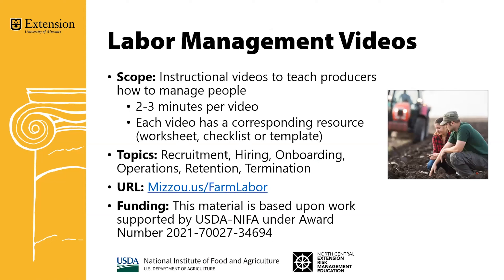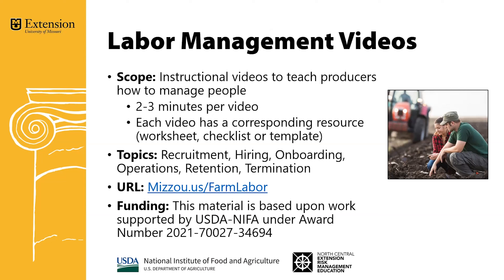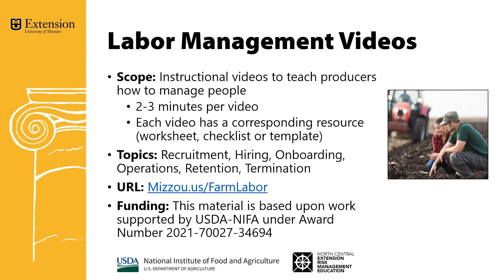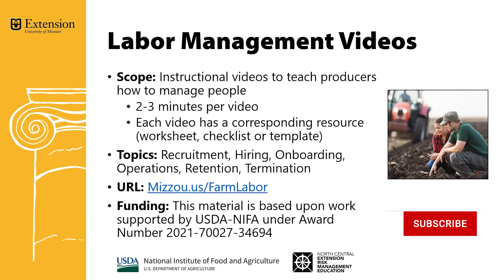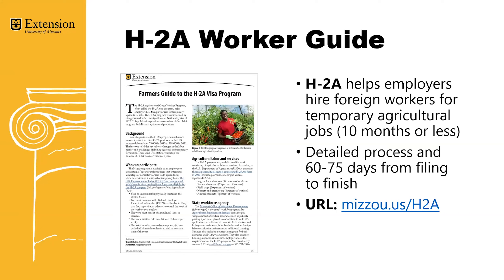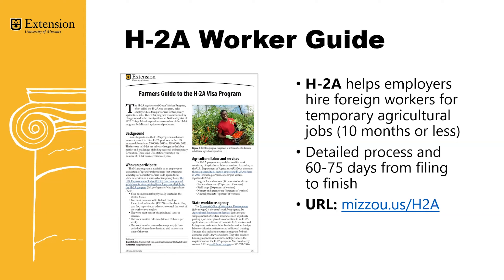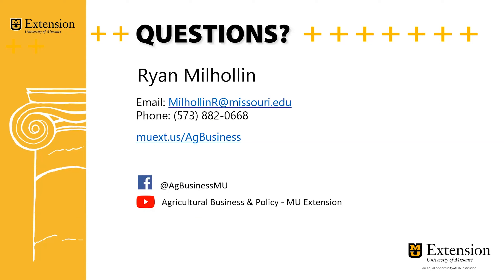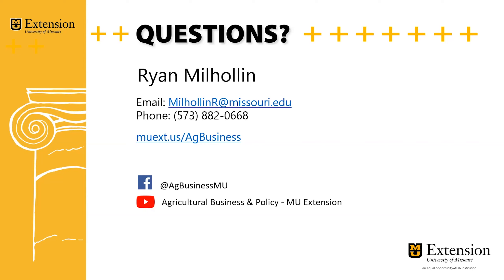Navigating Today's Tight Labor Market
Navigating Today's Tight Labor Market - Ryan Milhollin